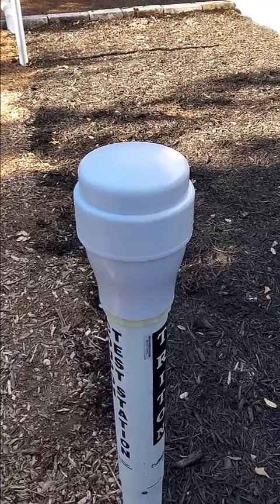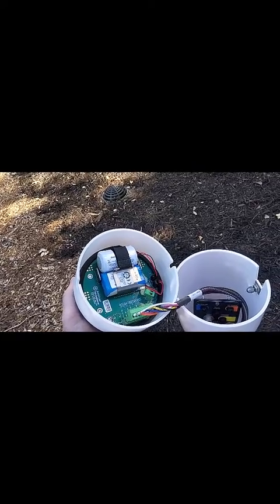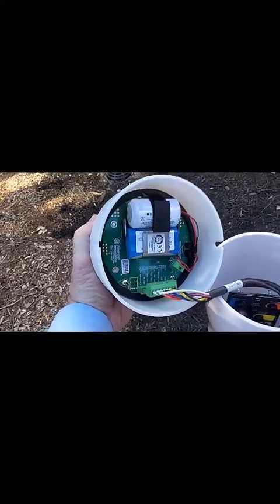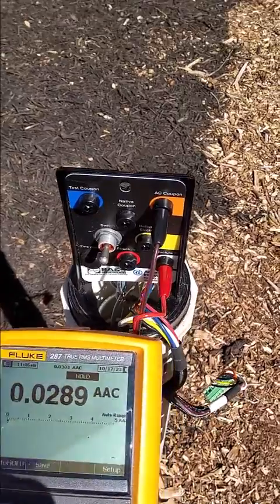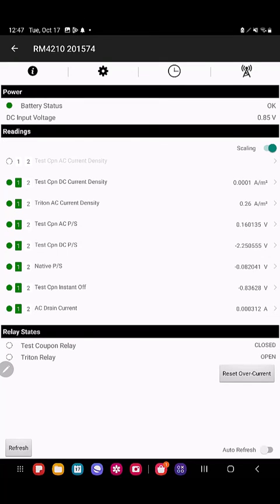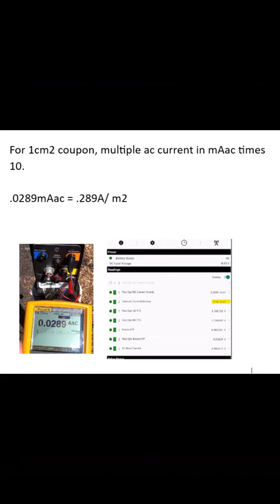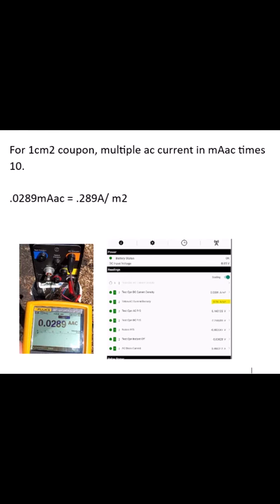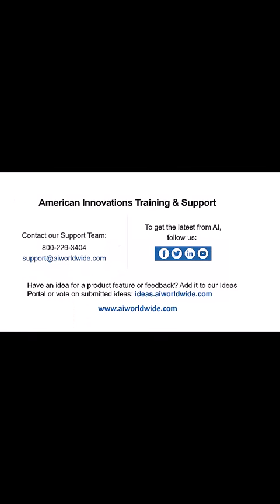How to Take a Manual AC Current Density Reading - Triton Test Station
This video walks you through the steps for taking a manual read to compare to the Bullhorn Unit so you can verify that your RMU is getting the correct AC current density reading.